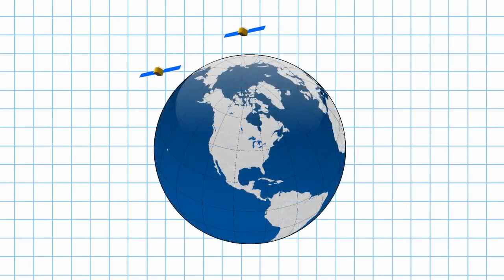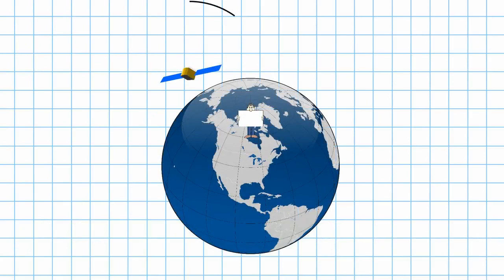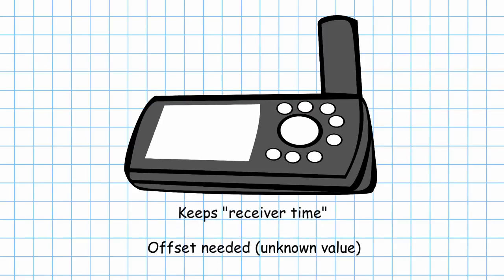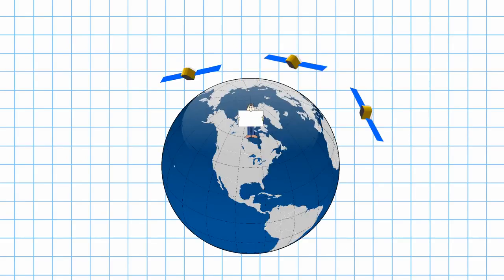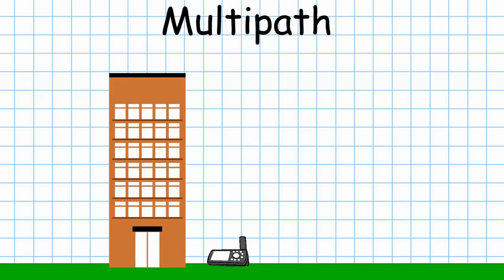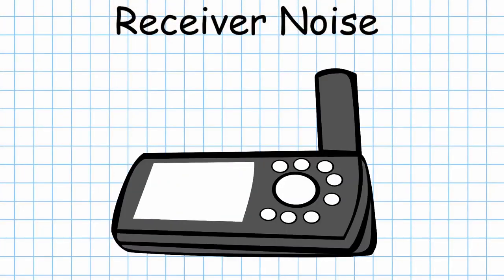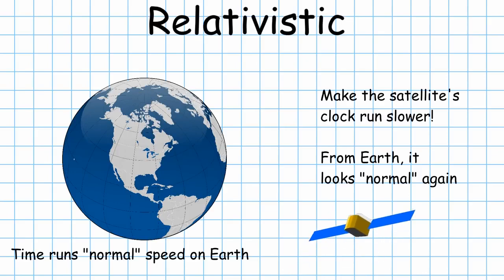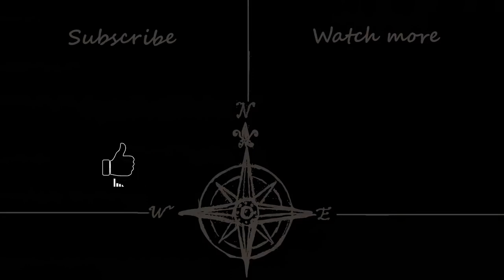جی پی ئێس چۆن كارده‌كات ؟ زانیاری ته‌واو له‌م ڤیدۆیه‌دا ببینه‌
سیستمی (GPS)‌و سووده‌كانی له‌هۆكاره‌كانی گواستنه‌وه‌دا
سیستمی (GPS) كه‌ ئێستا له‌ئۆتۆمبێل‌و هۆكاره‌كانی دیكه‌ی گواستنه‌وه‌ی به‌كارده‌هێنرێت، بۆ دیاریكردنی شوێن‌و كاتی‌و هاتوچۆكردن، له‌ڕێگه‌ی (24) مانگی ده‌ستكرد‌و سێ‌ مانگی ده‌ستكرده‌ی یه‌ده‌گه‌وه‌ كاری پێده‌كرێت، سودێكی باشی هه‌بووه‌ بۆ شۆفێران، له‌هاتوچۆكردن‌و به‌ئاسانی دۆزینه‌وه‌ی شوێنه‌كانیان.
سیستمی (GPS) له‌سه‌ره‌تادا له‌لایه‌ن هێزی ئاسمانی ئه‌مریكاوه‌ په‌ره‌یپێدرا‌و بۆ مه‌به‌ستی سه‌ربازیی به‌كارهێنرا، دواتر به‌كارهێنانی سیستمه‌كه‌ له‌سه‌ر ئاستی جیهان به‌شێوه‌یه‌كی به‌رفراوان كاراكرا‌و به‌كارهێنرا.
سیستمه‌كه‌ له‌سه‌ر بنه‌مای دیاریكردنی گۆشه‌كانی ته‌نه‌ دیاریكراوه‌كه‌ كارده‌كات، واته‌ مانگه‌ ده‌ستكرده‌كان به‌شێوه‌یه‌كی ڕێكخراو‌و به‌رده‌وام هێما‌و سگنه‌ڵ بۆ سیستمی (GPS) له‌ئامێره‌ جۆرا‌و جۆره‌كاندا له‌سه‌ر زه‌وی ده‌نێرن، له‌و ڕێگه‌یه‌شه‌وه‌ سیستمه‌كه‌ به‌شێوه‌یه‌كی زۆر ورد شوێن‌و پێگه‌ی ئامار‌و هۆكاره‌كانی گواستنه‌وه‌ له‌سه‌ر زه‌وی ده‌دۆزێته‌وه‌‌و دیاریده‌كات.
پێویسته‌ هه‌مووان ئه‌و ڕاستیه‌ بزانن كه‌ سیستمی (GPS) له‌پشت ته‌نه‌ ڕه‌قه‌كان وه‌ك كانزاكان‌و ته‌خته‌‌و دراوه‌ كارناكات، بۆیه‌ له‌باڵه‌خان‌و خانووه‌كاندا وه‌ك پێویست كارناكات، هاوكات له‌دارستانه‌كاندا پێویسته‌ سیستمه‌كه‌ له‌شوێنێك دابنرێت كه‌ به‌هۆی گه‌ڵای دره‌خته‌كان دانه‌پۆشرێت، بۆئه‌وه‌ی به‌شێوه‌كی كارا كاربكات، له‌ئۆتۆمبێله‌كانیشدا سیستمه‌كه‌ له‌سه‌قفدا داده‌نرێت بۆئه‌وه‌ی وه‌ك پێویست كاربكات.
به‌گوێره‌ی توێژینه‌وه‌كان، به‌كارهێنانی سیستمی (GPS) سه‌ره‌ڕای ئه‌وه‌ی له‌ماوه‌یه‌كی دیاریكراودا، هۆكاره‌كانی گواستنه‌وه‌ ده‌گه‌نه‌ شوێنی دیاریكراو، هاوكات به‌كارهێنانی سوته‌مه‌نی به‌ڕێژه‌ی (40%) كه‌مده‌كاته‌وه‌.
له‌ئێستادا سیستمه‌كه‌ له‌سه‌ر ئاستی تاكه‌ كه‌س‌و هۆكاره‌كانی گواستنه‌وه‌‌و دامه‌زراوه‌ ئه‌منیی‌و چه‌ندین بواری جیاجیای ژیان به‌كارده‌هێنرێت‌و سودی لێوه‌رده‌گیرێت، سیستمه‌كه‌ به‌شێوه‌یه‌كی گشتی له‌ڕێگه‌ی ئینته‌رنێته‌وه‌ كارده‌كات، له‌ئێستادا به‌تایبه‌تی له‌سه‌ر ئاستی جیهان له‌ته‌كسیه‌كان‌و ئۆتۆمبێله‌ تایبه‌ته‌كانی گواستنه‌وه‌ی پۆسته‌‌و گه‌یاندنی خواردن بۆ ماڵان به‌شێوه‌كی به‌رفراوان به‌كارده‌هێنرێت.
به‌شێوه‌یه‌كی گشتی سوده‌كانی به‌كارهێنانی سیستمی (GPS) بریتین له‌م خاڵانه‌: -
1 له‌ڕێگه‌ی سیستمه‌كه‌وه‌ كۆمپانیاكان ڕێگریی له‌دزینی ئۆتۆمبێله‌كان ده‌كه‌ن.
2 دیاریكردنی شوێنی ئۆتۆمبێل.
3 زانینی شه‌قام‌و ڕێگه‌وبان‌و ئاراسته‌كانیان.
4 دیاریكردنی كات‌و شوێنی ئۆتۆمبێل.
5 سوود وه‌رگرتن له‌سیستمه‌كه‌ له‌لایه‌ن به‌رپرسانی به‌بازاڕكردن، بۆ ئه‌نجامدان‌و زانینی جوڵه‌ی بازرگانی كۆمپانیاكان.
6 كۆنترۆڵكردنی ئۆتۆمبێل له‌ڕێگه‌ی جیاكردنه‌وه‌ی به‌نزین‌و سوته‌مه‌نی له‌بزوێنه‌ر‌و هاوكات كۆنترۆڵكردنی كاره‌بای ئۆتۆمبێل.
7 ناردنی ئاگادارنامه‌ی ئه‌لكترۆنی بۆ ئه‌و شۆفێرانه‌ی كه‌ زیاتر له‌خێرایی دیاریكراو‌و شۆفێریی ده‌كه‌ن.
8 سیستمه‌كه‌ پێویستی به‌ئاریه‌ڵ‌و بوونی وایه‌ر‌و ته‌ل له‌ده‌ره‌وه‌ی ته‌نی ئۆتۆمبێل نییه‌.
9 ده‌توانرێت زیاتر له‌ژماره‌ی ته‌له‌فۆنێك بۆ سیستمه‌كه‌ زیادبكرێت.
10 ته‌نانه‌ت له‌كاتی جیاكردنه‌وه‌ی پاتری له‌ئۆتۆمبێل سیستمه‌كه‌ كارده‌كات، له‌به‌رئه‌وه‌ی پاتریه‌كی تایبه‌ت به‌خۆی له‌گه‌ڵدایه‌.
11 ناردنی نامه‌ی (SMS) بۆ مۆبایلی ئه‌و شۆفێرانه‌ی كه‌ هه‌ندێك شوێنی جۆگرافی دیاریكراو‌و وه‌ك سنوره‌كان تێده‌په‌ڕێنن.
12 سیستمی دیاریكردنی شوێنی ئۆتۆمبێله‌كان له‌ڕێگه‌ی ناو‌و ژماره‌ی نهێنیه‌وه‌ كارده‌كات.
13 له‌كاتی په‌لاماردانی شۆفێر له‌لایه‌ن دز‌و كه‌سانی خرپه‌وه‌، سیستمه‌كه‌ ڕێگه‌ده‌دات شۆفێر به‌خێرایی لایه‌نه‌ ئه‌منیه‌كان ئاگاداربكاته‌وه‌.